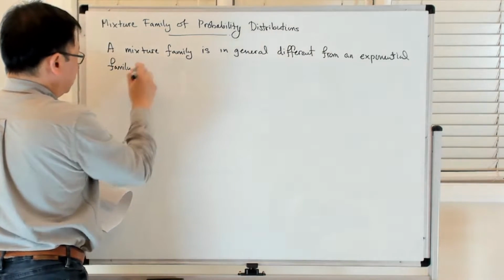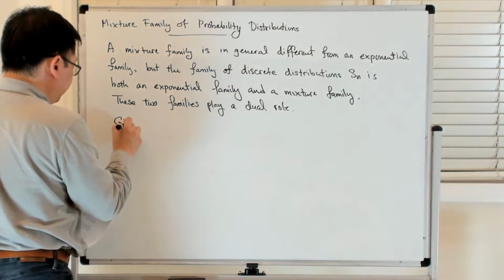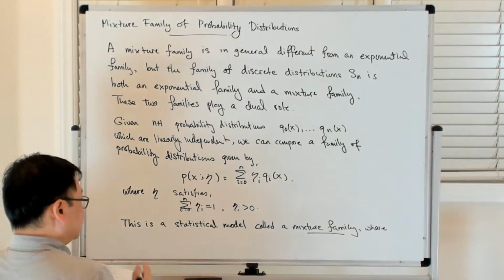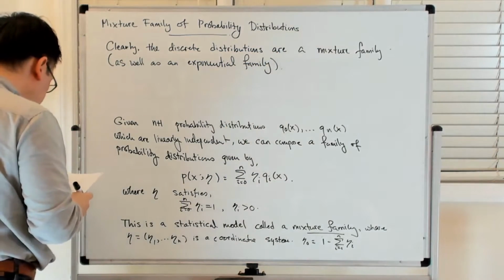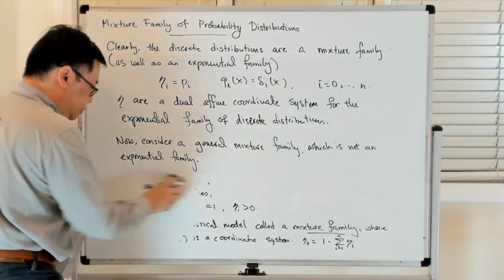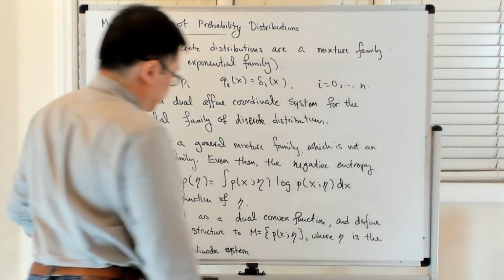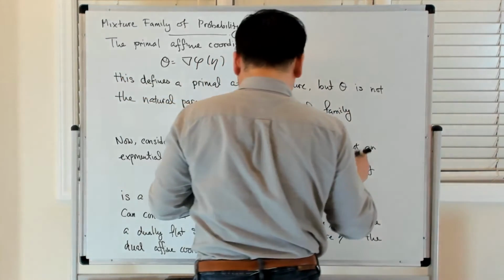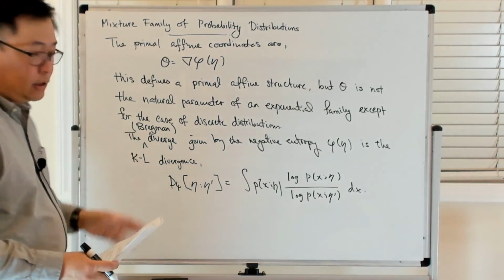Mixture family of probability distributions